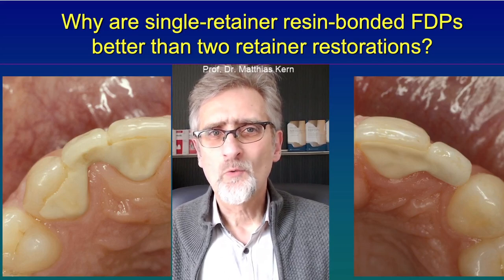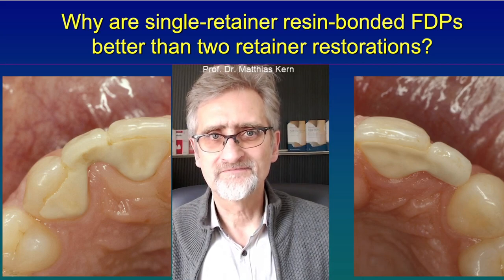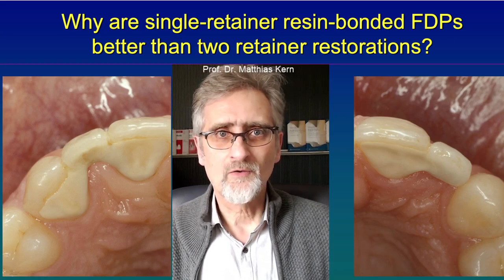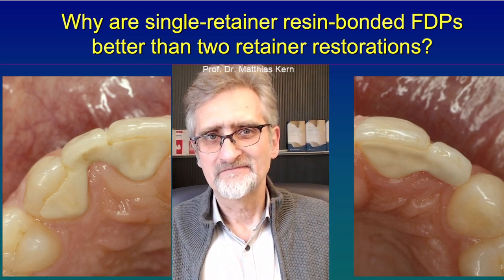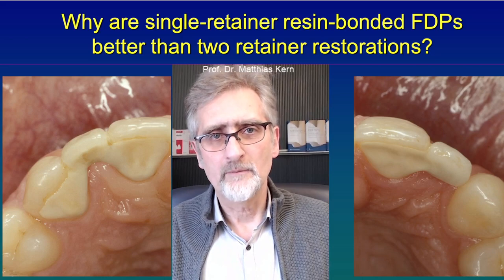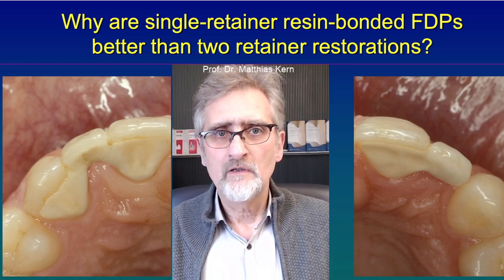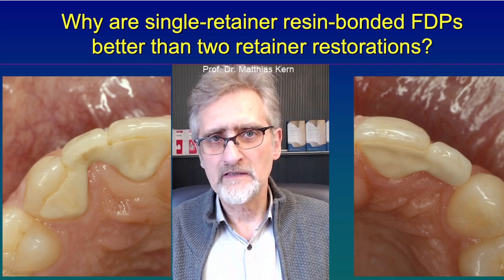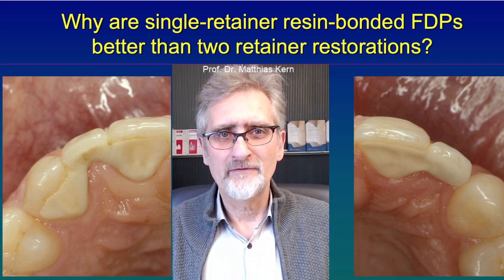Why single-retainer resin-bonded fixed dental prostheses are just better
Here it is explained why single-retainer resin-bonded bridges (RBBs) have a better clinical outcome than RBBs with two retainers.
The next hands-on-course on RBBs is in Copenhagen May 16, 2025. You can sign in here: